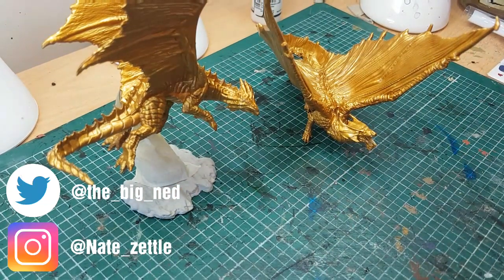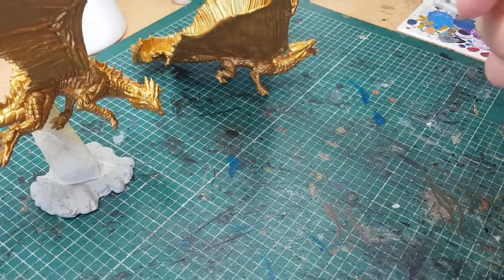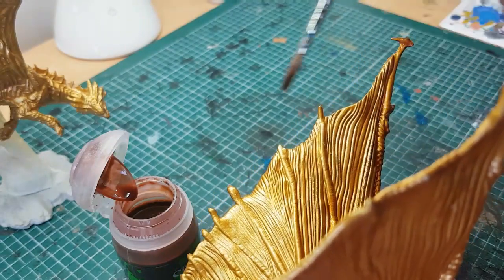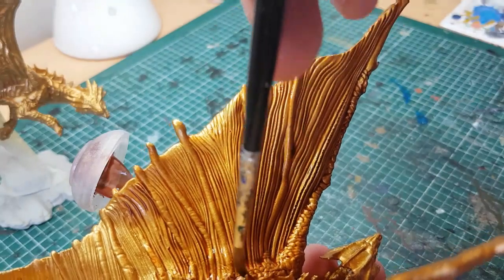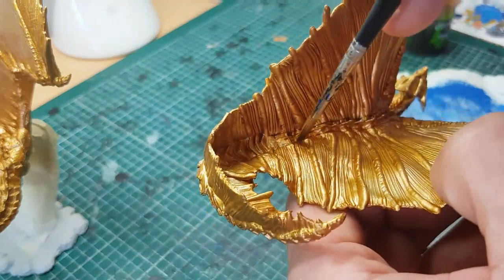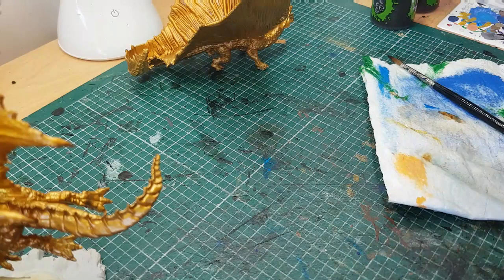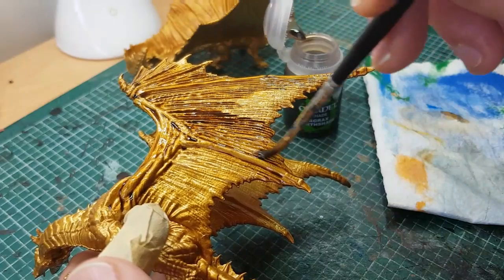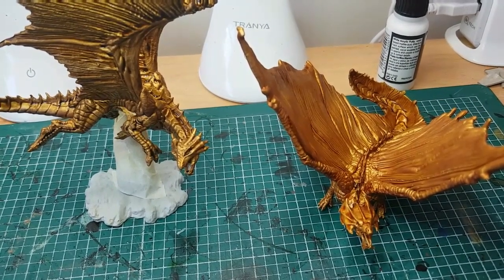Paint with Nate: D&D Nolzur’s Marvelous Minis: Bronze and Brass and making them look different